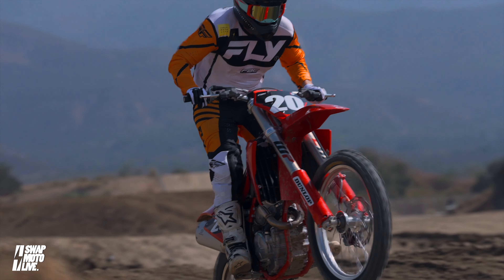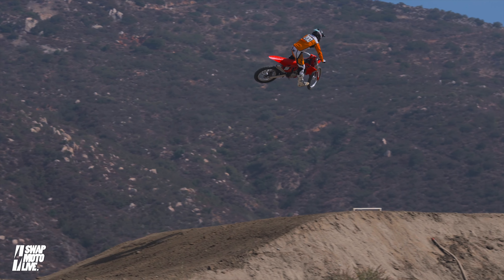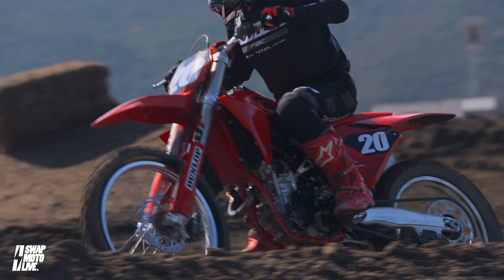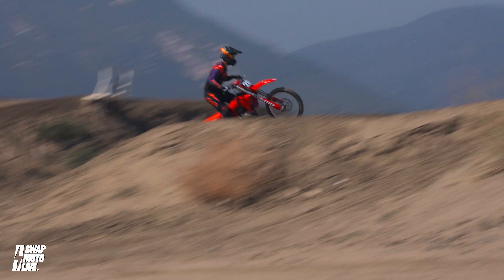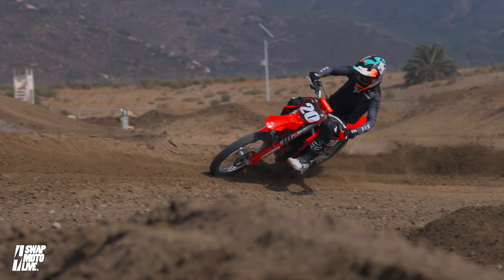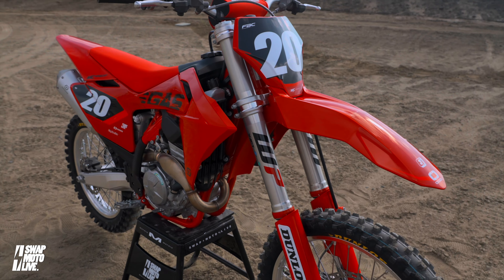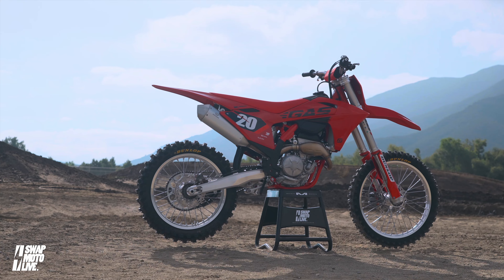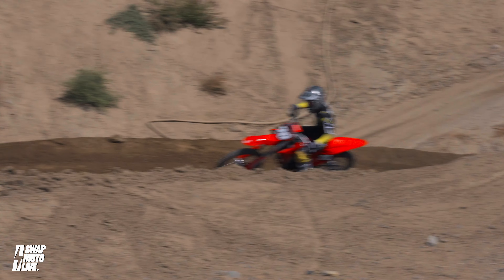2025 Gas Gas MC 250F In Depth | 2025 250 MX Shootout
The 2025 SML 250 MX Shootout has come to a close and our wrap-up video revealed the details about our overall winner, but now it is time to visit each bike in detail and showcase the insight and opinions of our test riders. Of the three Austrian machines, the Gas Gas MC 250F is marketed as the most affordable option as it lacks a map selection switch, has cast triple clamps, and has non-anodized rims. The suspension is also softer and set more for comfort than performance. While we all liked the bike, in stick condition it was simply not as enticing as some of the rest. This held the Gas Gas MC 250F to sixth overall.